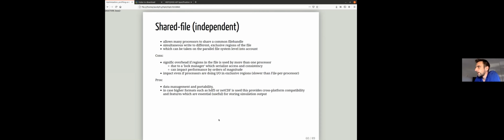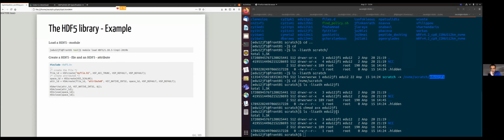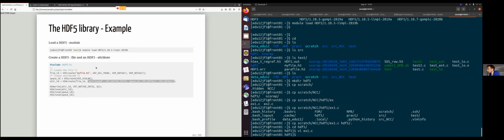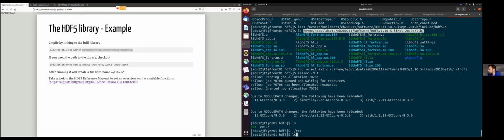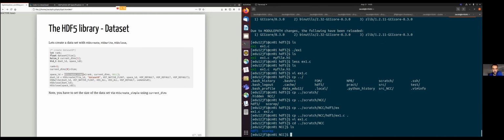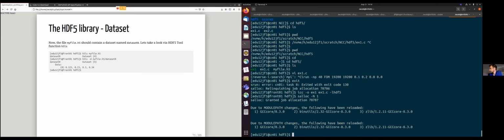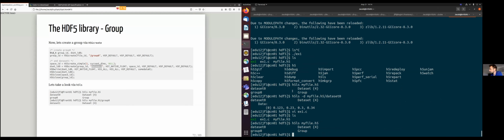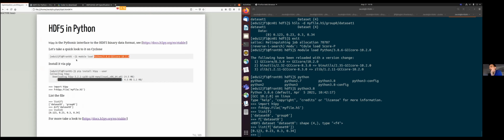HPC Intermediate Training Event (04/21) - Day 3: Software Profiling and Optimization - Session 3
"Software Profiling and Optimization, Parallel I/O, MPI-IO, Data Management" Session 3 at the CaSToRC National Competence Center HPC Intermediate Training Event, taking place between Monday 19 - Wednesday 21 April 2021, under the activities of the EuroCC project.